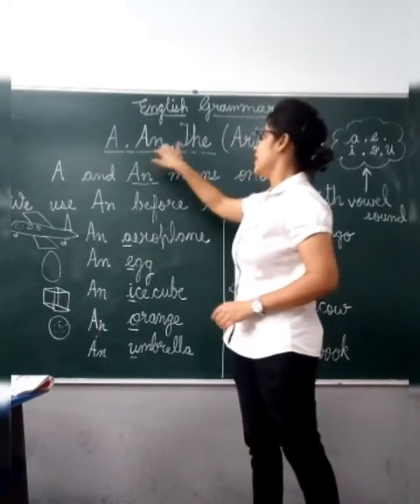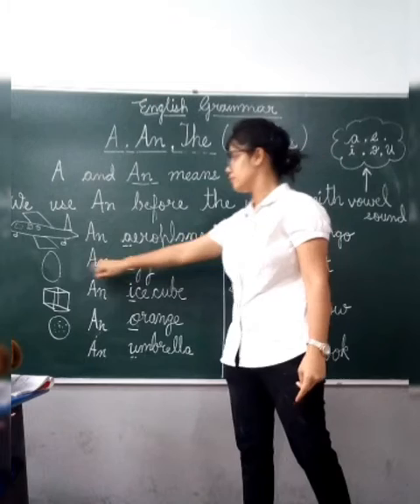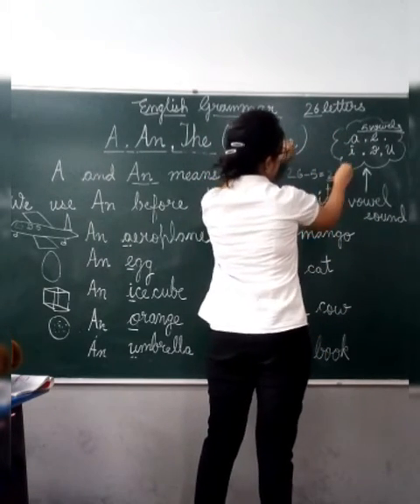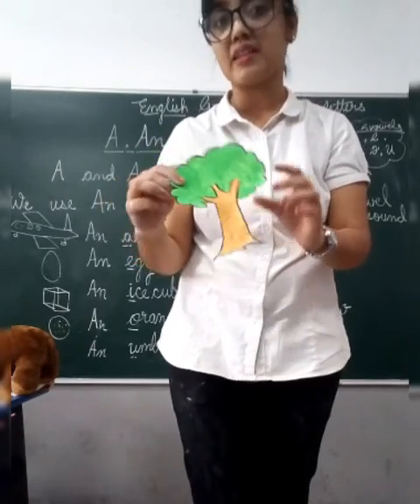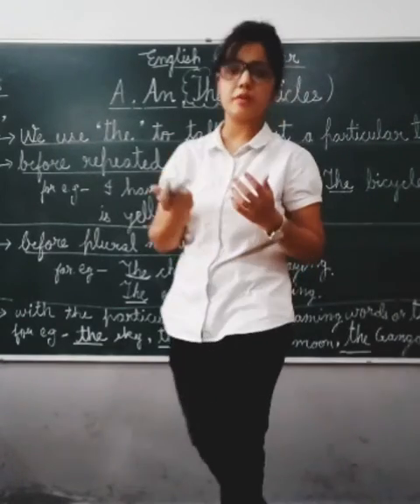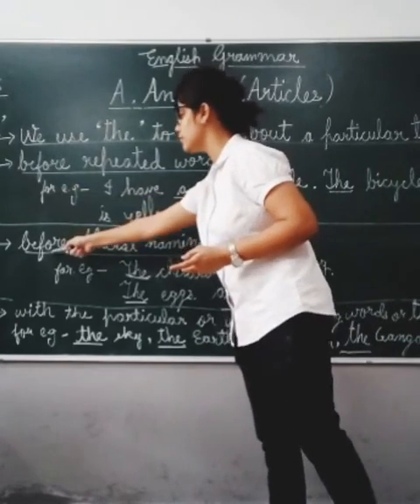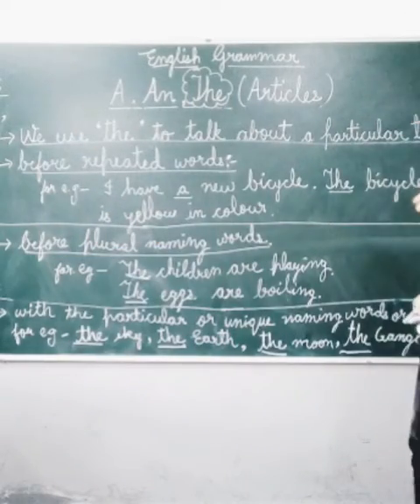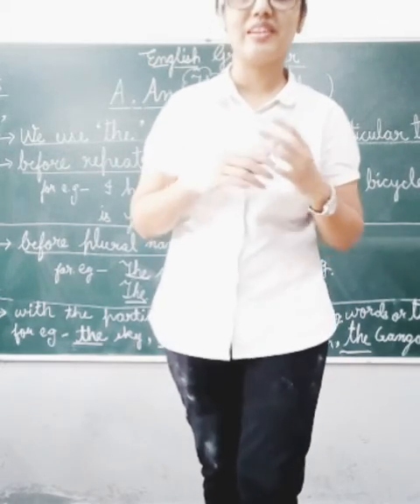'Articles' (A,An,The)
Use earphones for better voice